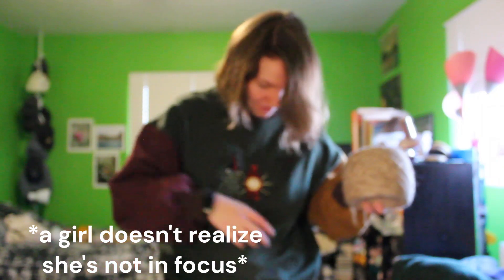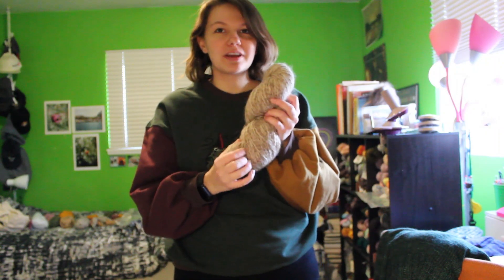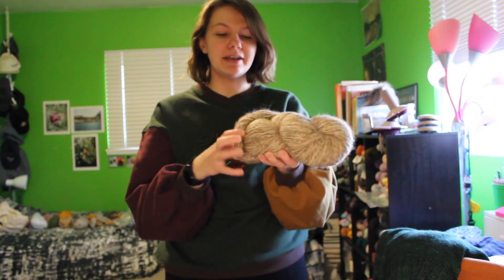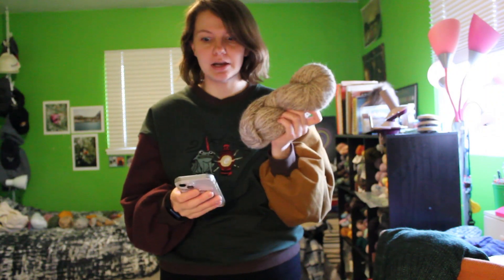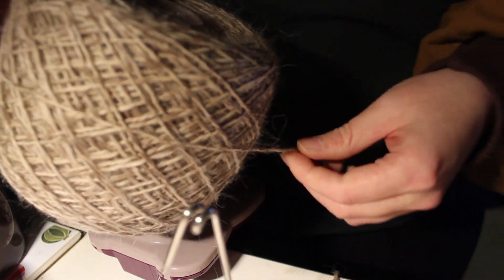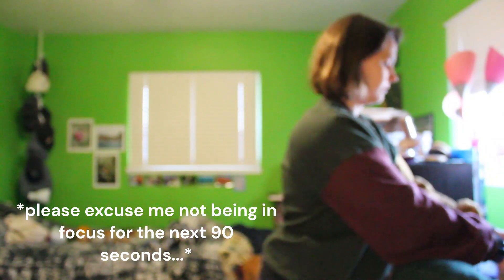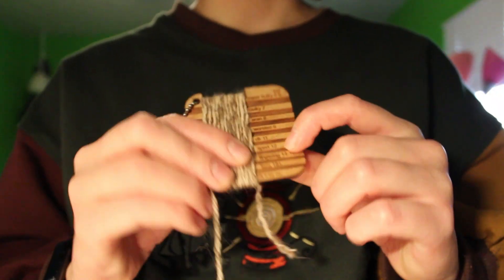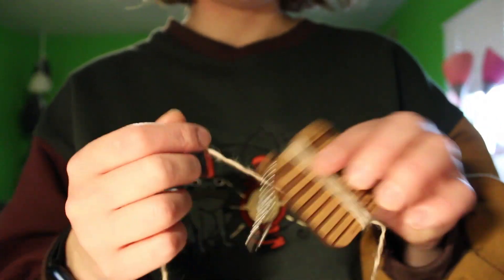Solve a (yarn) mystery with me!!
Come on this little sidequest with me as I use some tools and a couple internet searches to figure out how much yarn might be in this mystery skein!
Ravelry: annabethkntwrthy

Yarn was a gift from my cousin and cousin-in-law, bought from Woodsedge Farm in New Jersey!

Tools used were a basic electronic scale from Amazon and a yarn weight finder (still not sure on its real name) from my local yarn store, Around the Table!

Let me know your recommendations for other patterns similar to the Laulu Shawl to eventually use up the rest of this skein and maybe some others in my stash!